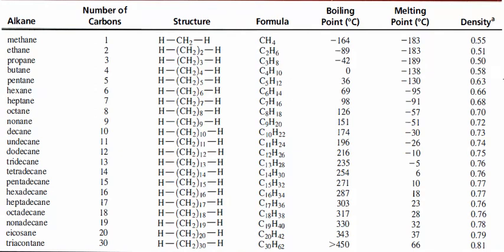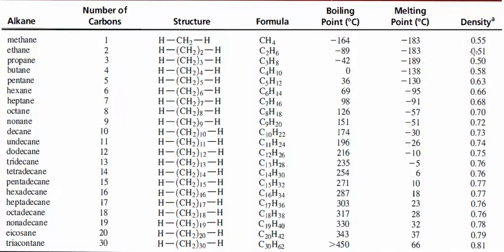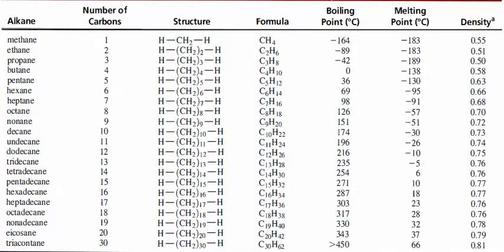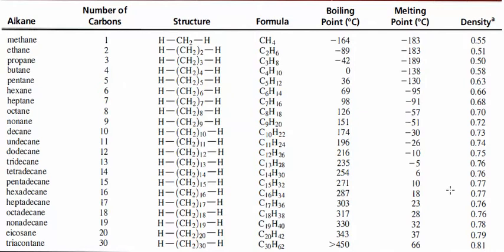Density of alkanes, Boiling Points and Melting Points of Alkanes and their trends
Boiling Points of Alkanes

Dr. Masi